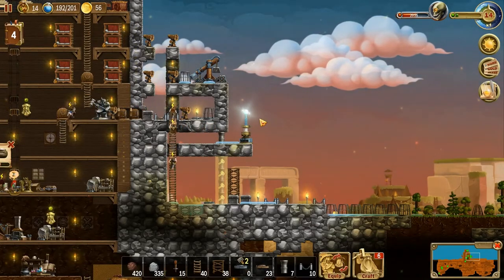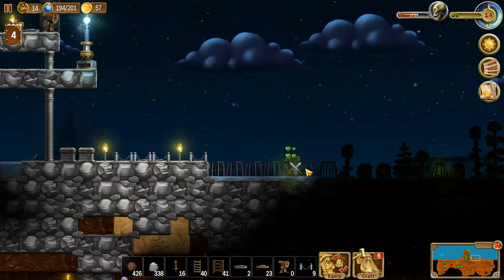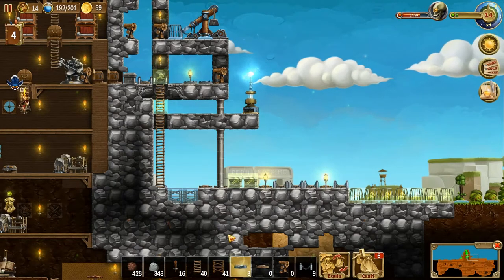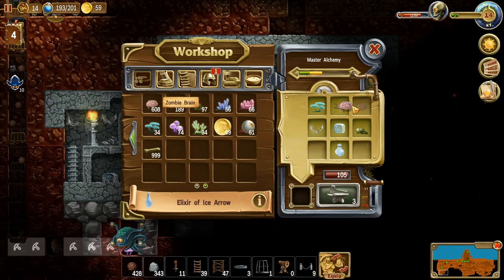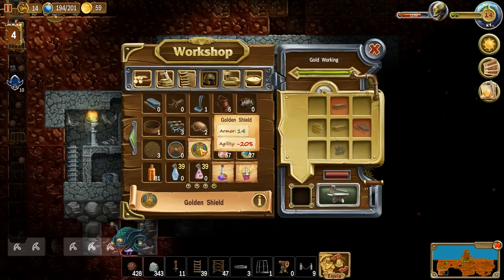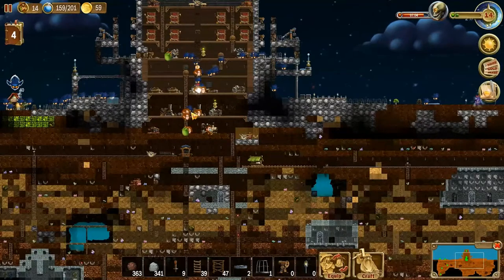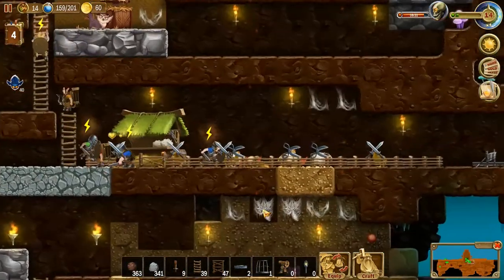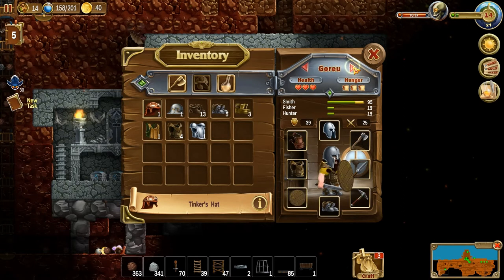Craft the World Ep 36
Hey Folks!  Welcome to Craft The World!
Plus the Sisters in Arms DLC.